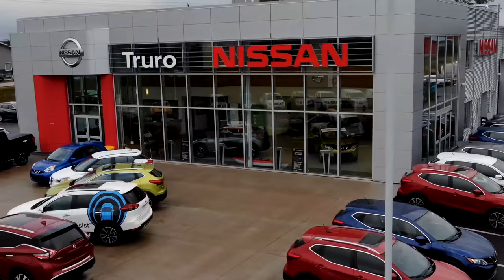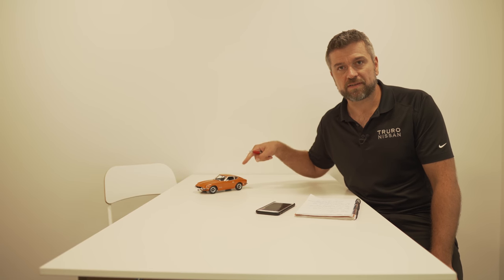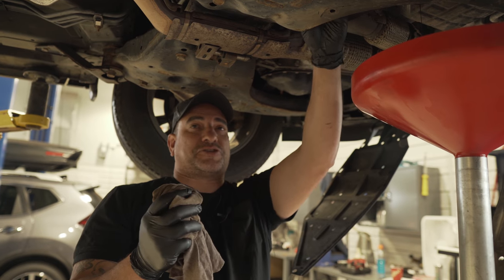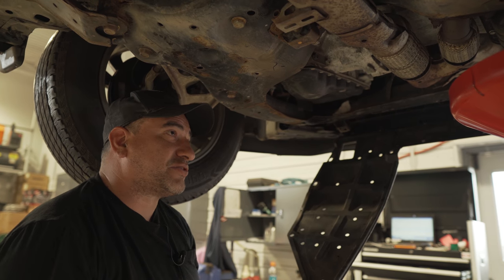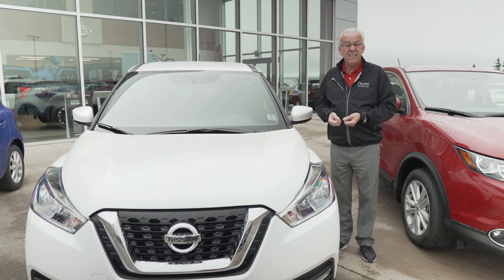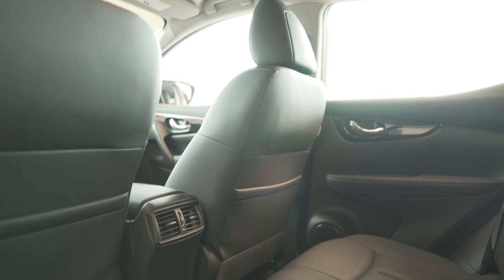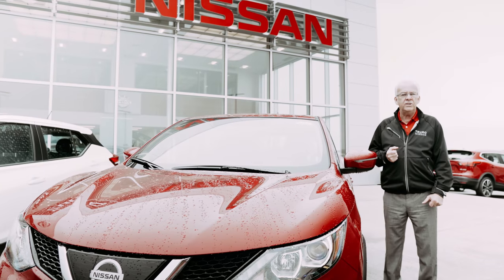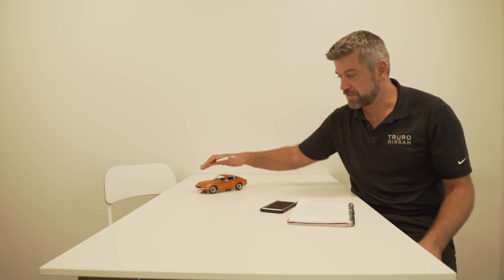The Weekly Update with Truro Nissan - Episode 4, Season 1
Welcome to October!

Episode 4 of the Weekly Update with Truro Nissan is here and it's the first day of October!

In this episode we're back in the studio and Jason has some cooking tips that will help you shine over the upcoming holidays, Moe helps us navigate our, ever expanding SUV lineup and we release an important update regarding the 2nd annual Hubtown Ad Challenge! Oh yeah, let's not forget the proposal at last weeks Taggart and Torrens show!